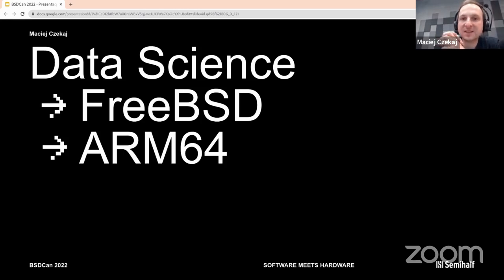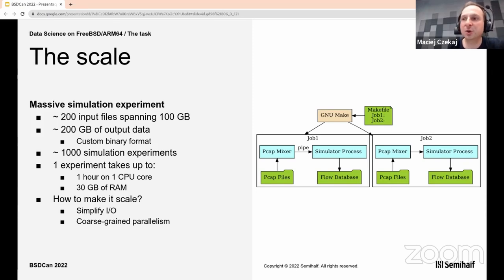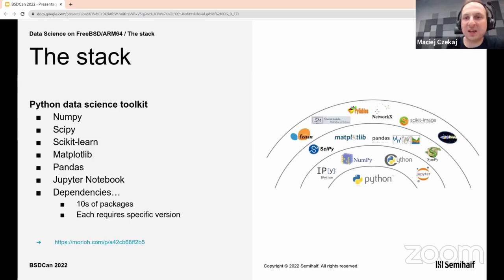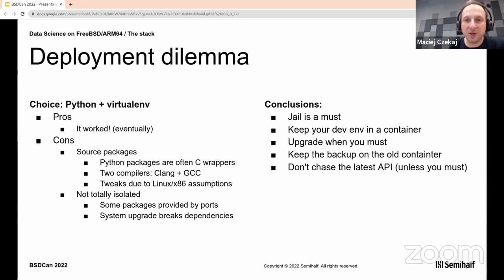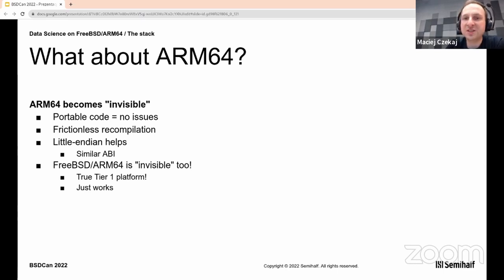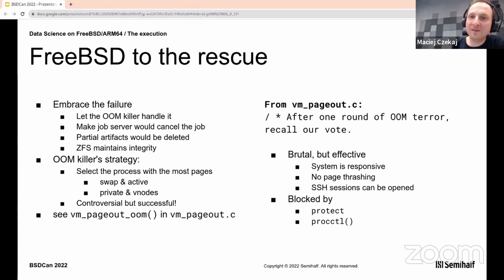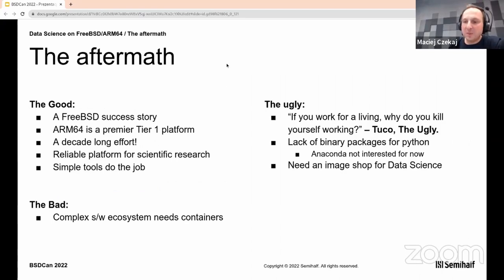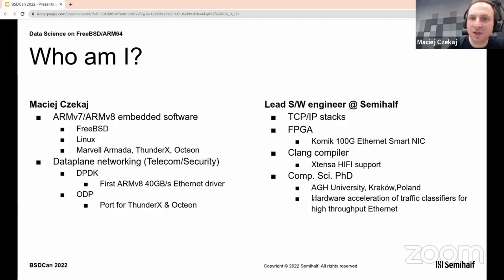Data Science on FreeeBSDARM64 Maciej Czekaj